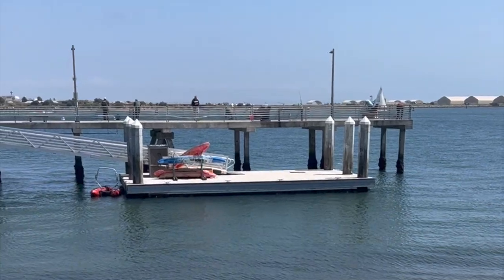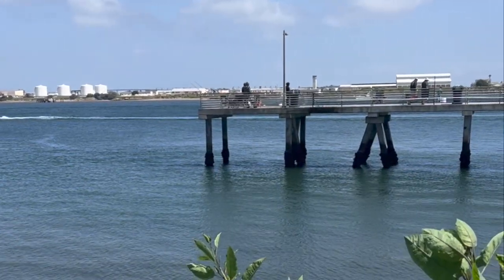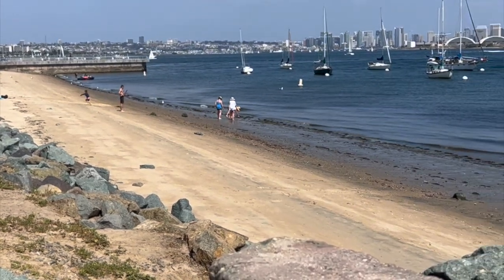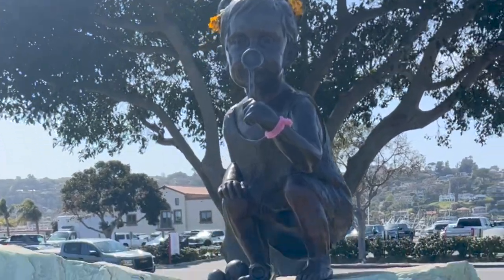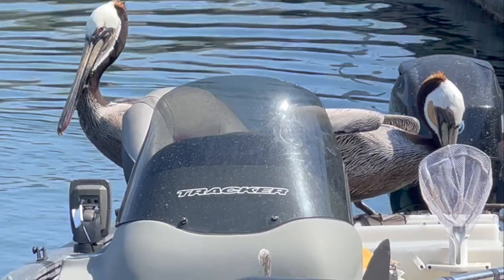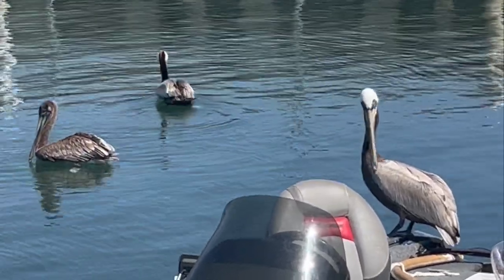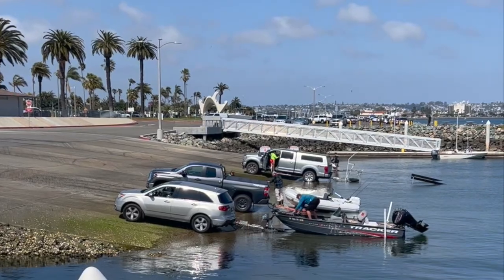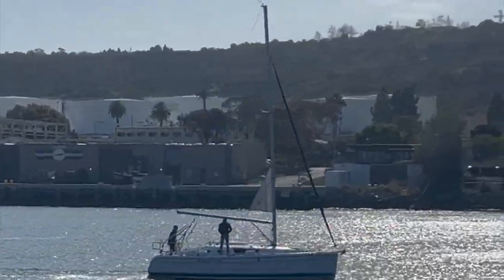🔥 Explore the Natural Beauty and Rich Culture of Shelter Island, San Diego Bay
🇺🇸 Shelter Island is a beautiful and scenic island located in San Diego Bay, California. It is a popular destination for locals and tourists alike, offering stunning views of the bay, great recreational activities, and a vibrant culture. One of the main attractions on Shelter Island is the Sea World San Diego, a world-renowned marine park that features a variety of marine animals, shows, and exhibits.

In this 5-minute YouTube video, we will take you on a virtual tour of Shelter Island, showcasing its natural beauty and cultural highlights.

The video begins with a panoramic view of Shelter Island, highlighting its scenic waterfront location and picturesque marina. As the camera zooms in, we see a majestic albatross soaring above the bay, followed by a group of pelicans flying in formation.

Next, we showcase the luxurious yachts docked at the marina, giving viewers a glimpse of the high-end lifestyle that can be enjoyed on Shelter Island. We also highlight the various water activities that visitors can enjoy, such as paddleboarding, kayaking, and boating.

Moving on, we focus on the island's rich cultural heritage, starting with the various statues and sculptures that dot the island. One of the most iconic sculptures is the Tuna Fishermen Bronze Memorial, which honors the tuna fishing industry that was once a thriving part of the local economy.

We see people enjoying a variety of activities, such as biking, walking, and picnicking in the island's lush parks and green spaces.

We see people gathered on the waterfront, enjoying the spectacular view and the island's natural beauty.

Overall, this 5-minute video provides viewers with a comprehensive overview of Shelter Island, showcasing its natural beauty, cultural highlights, and recreational activities. Whether you're a local resident or a first-time visitor, this video is sure to inspire you to explore all that Shelter Island has to offer.

Watch my films and enjoy your life! Your 🔥Sparklet! 🥰